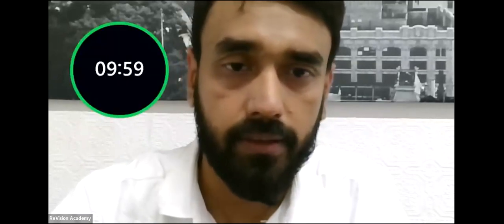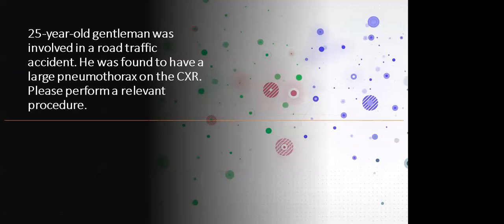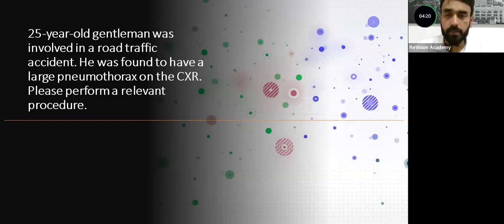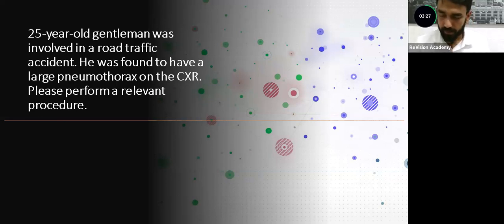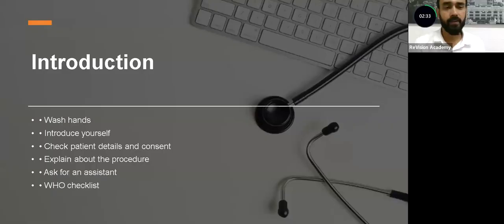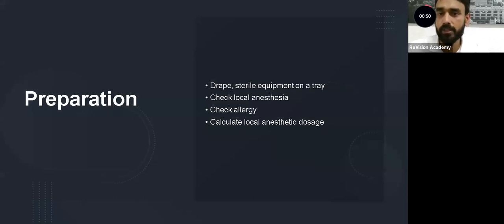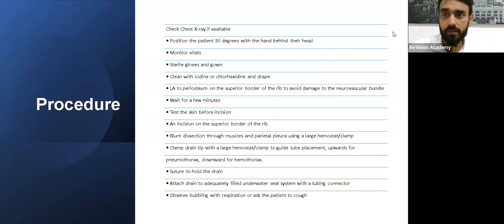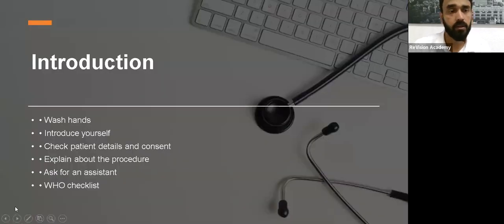MRCS OSCE Free Mock : Skill: Procedure: Chest Drain